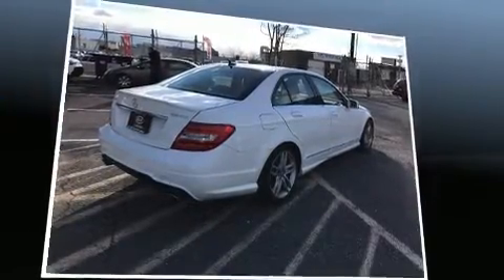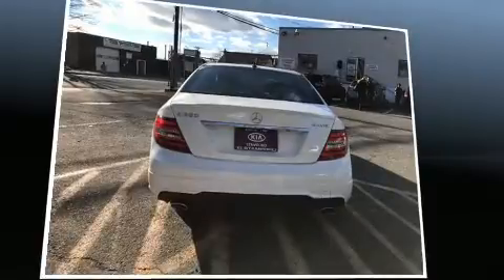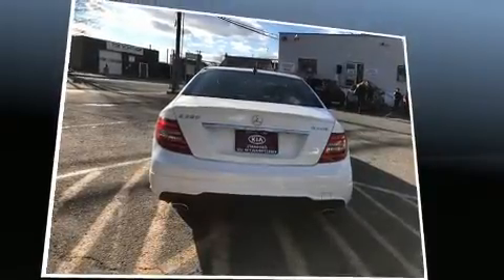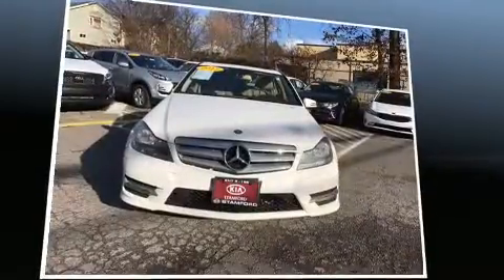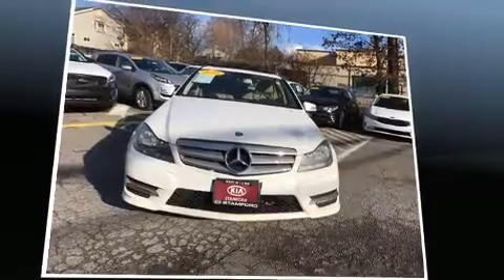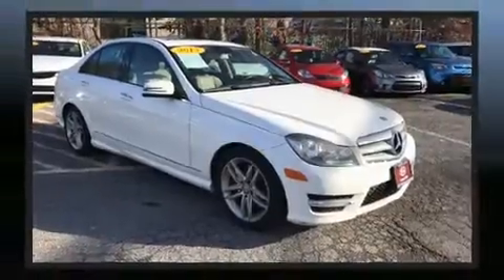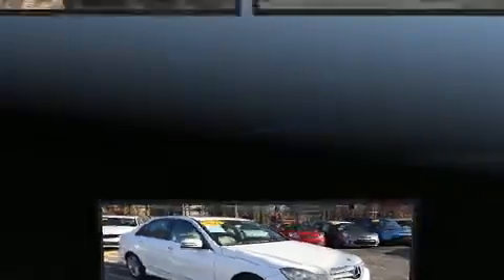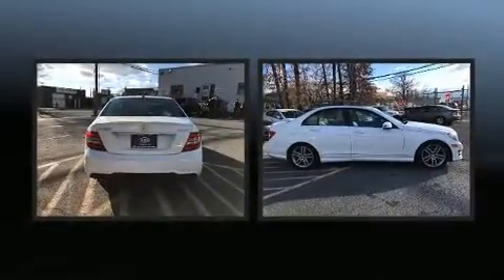2013 Mercedes-Benz C-Class in Stamford, CT 06902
Get excited about the 2013 Mercedes-Benz C-Class. Smooth gearshifts are achieved thanks to the refined 6 cylinder engine, and for added security, dynamic Stability Control supplements the drivetrain. Mercedes-Benz prioritized practicality, efficiency, and style by including: a tachometer, a trip computer, an automatic dimming rear-view mirror, automatic dimming door mirrors, power front seats, heated door mirrors, and air conditioning. For drivers who enjoy the natural environment, a power moon roof allows an infusion of fresh air. Mercedes-Benz also prioritized safety and security by including: dual front impact airbags with occupant sensing airbag, head curtain airbags, traction control, brake assist, anti-whiplash front head restraints, a security system, an emergency communication system, and 4 wheel disc brakes with ABS. You'll never lose visibility with rain sensing wipers, which activate automatically when the drops start to fall. Our sales reps are knowledgeable and professional. They'll work with you to find the right vehicle at a price you can afford. Stop in and take a test drive!